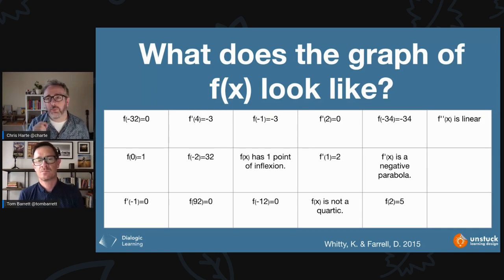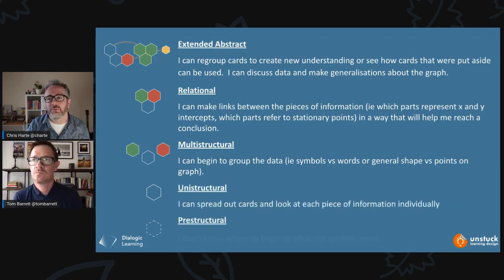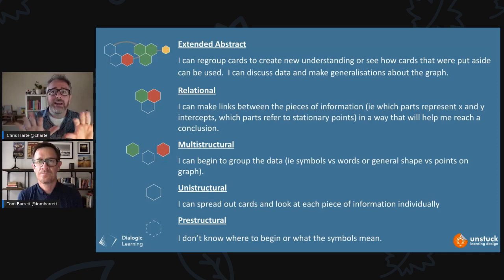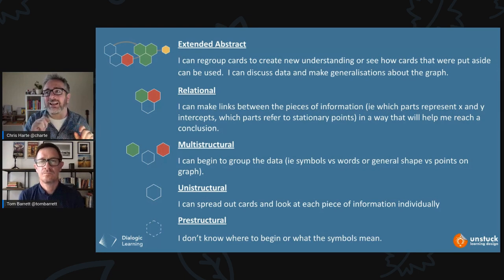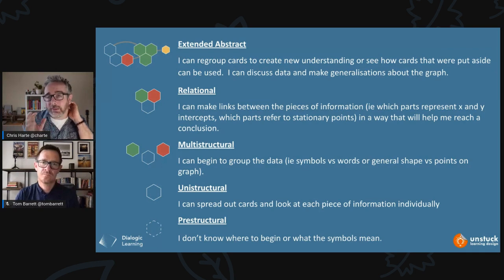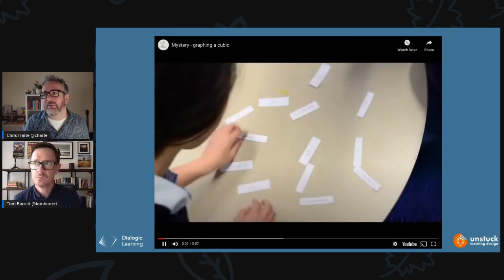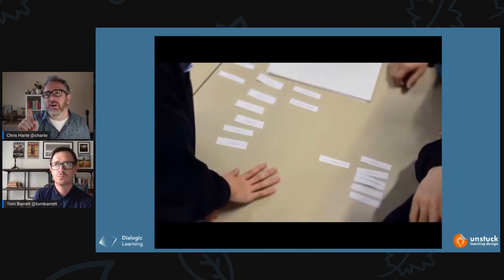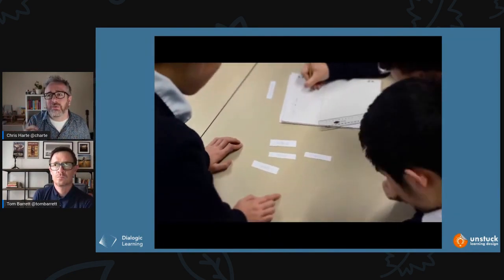Solo lens on current practice